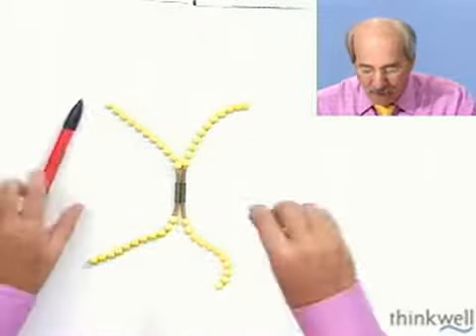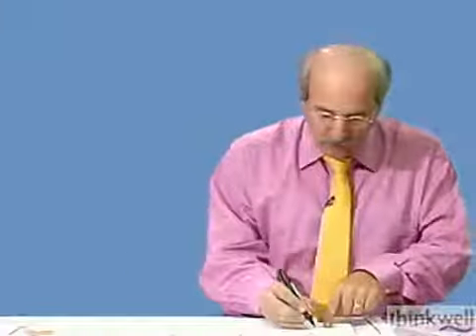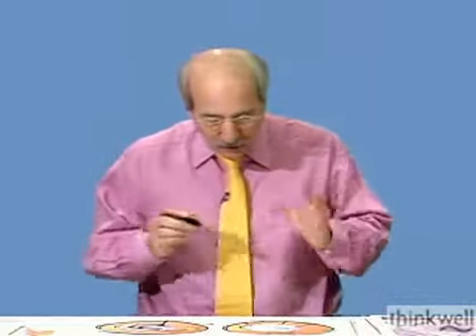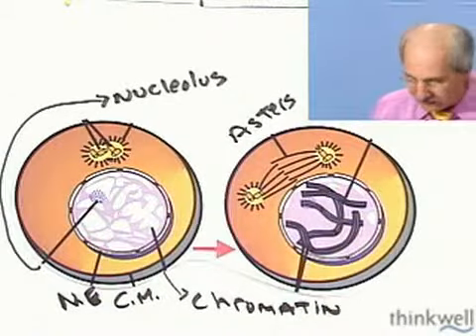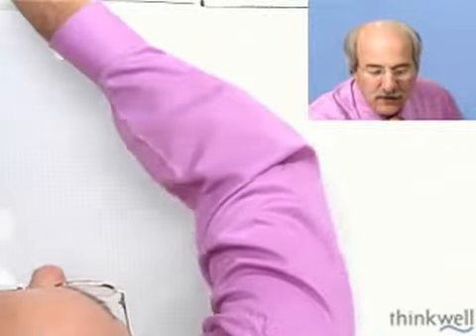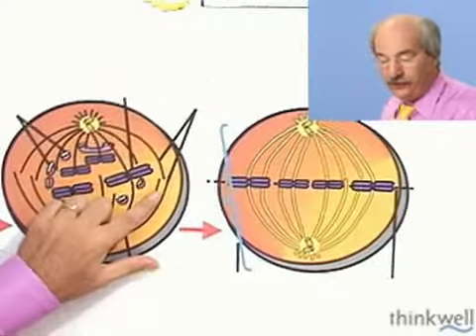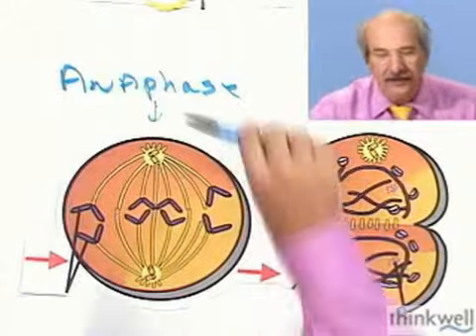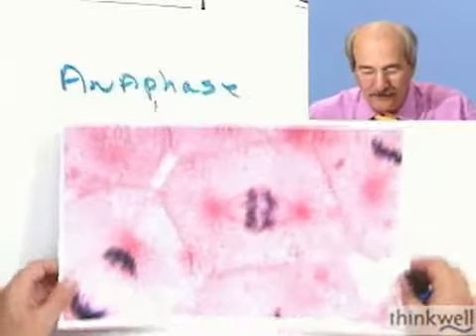Biology__Mitosis__The_Phases